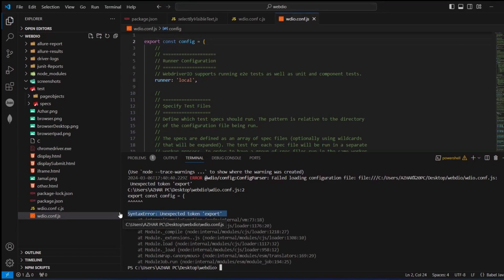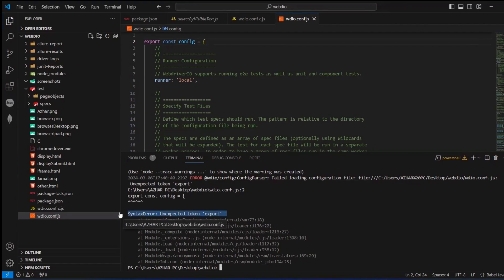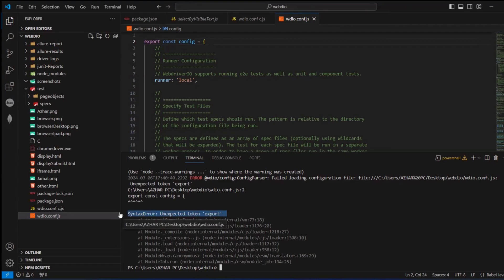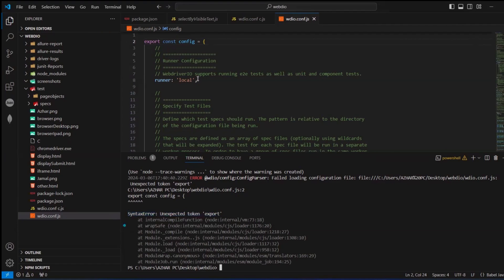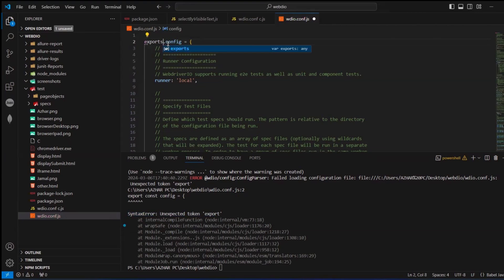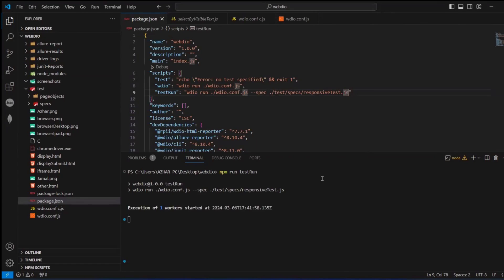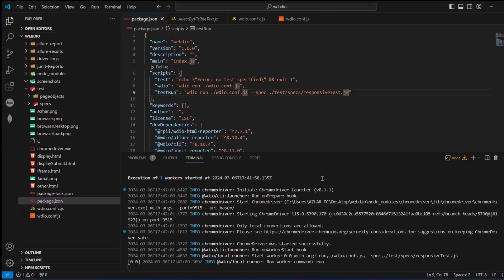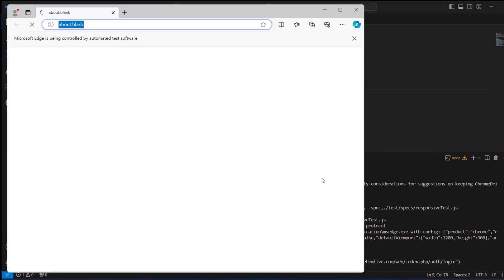How to resolve this issue 'Unexpected token export' in webdriverio.